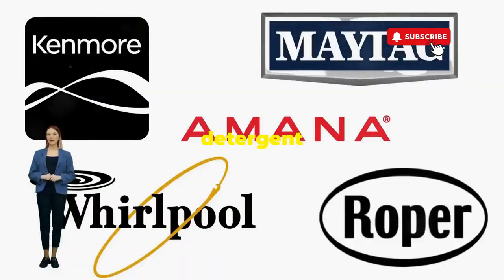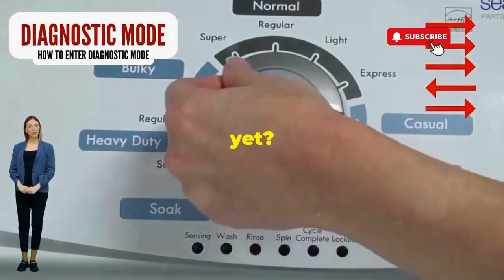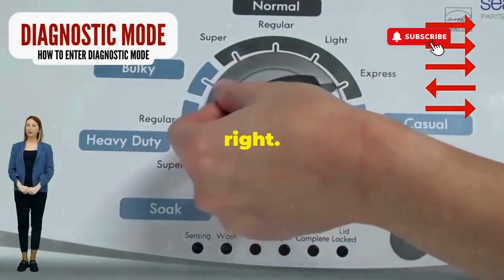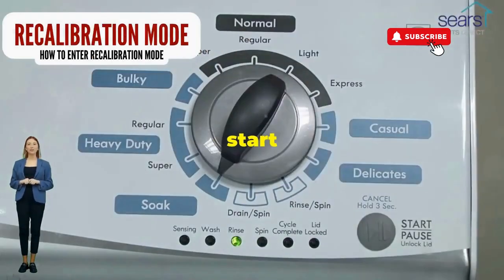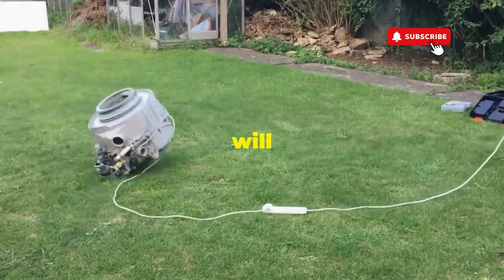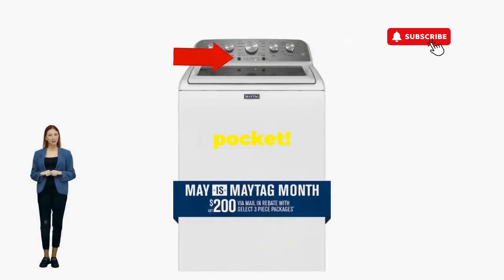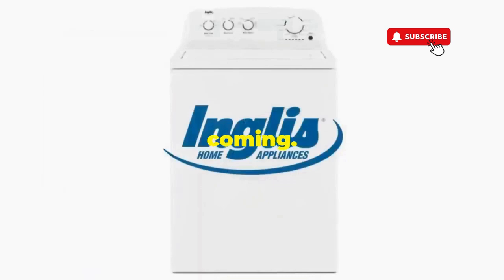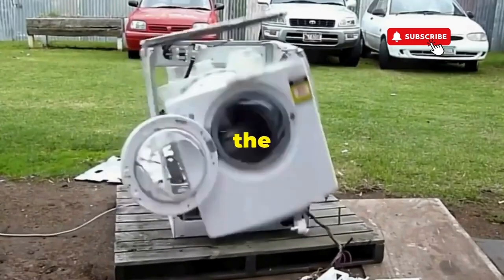Amana Washer Lid Lock Reset Bypass the Lock on Your Amana Washer